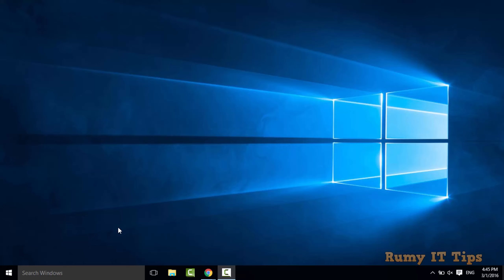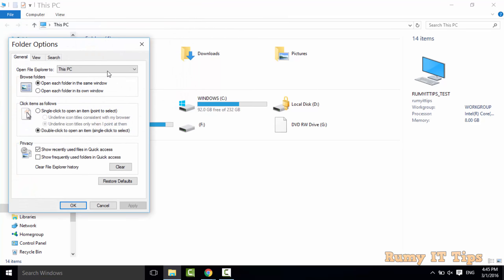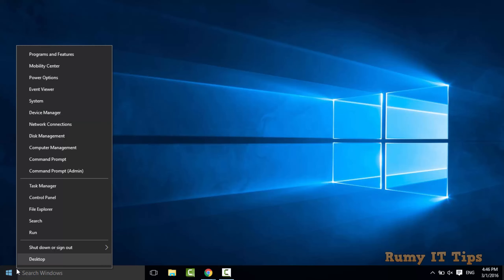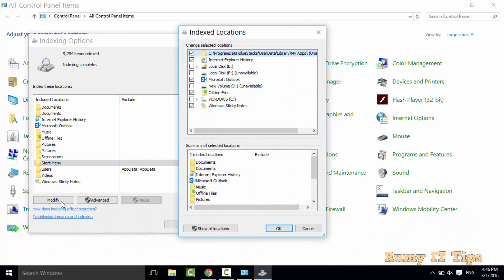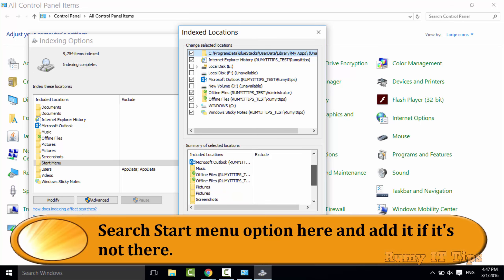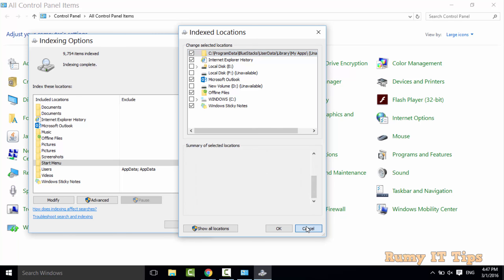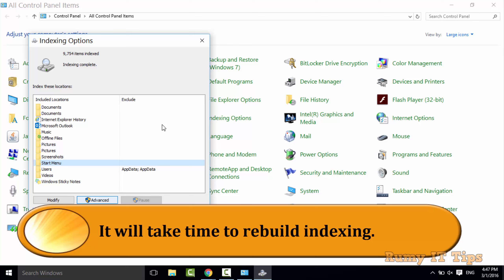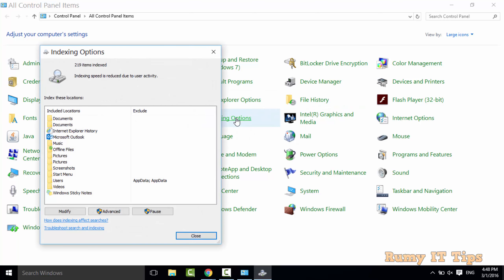How to Optimize your Search Option in Windows 10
How to Optimize your Search Option in Windows 10:-Let me Know what you think by Commenting and rating this Video !